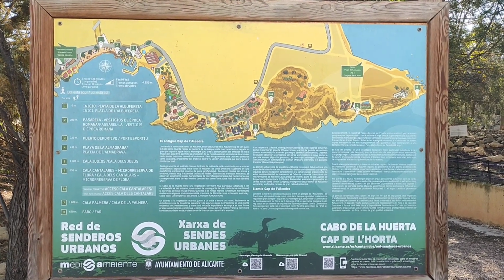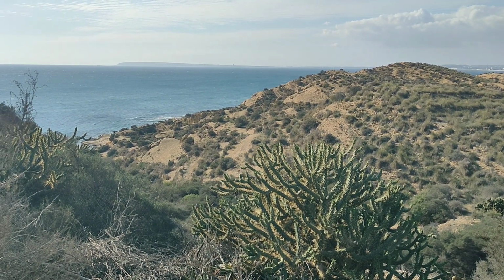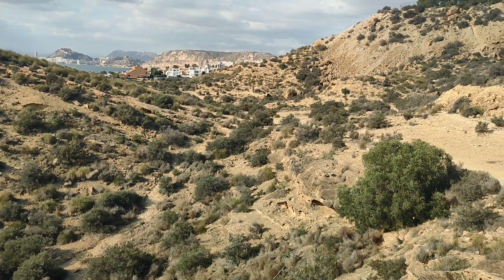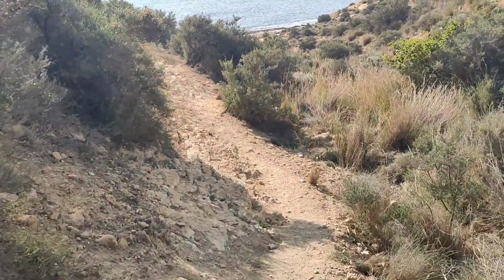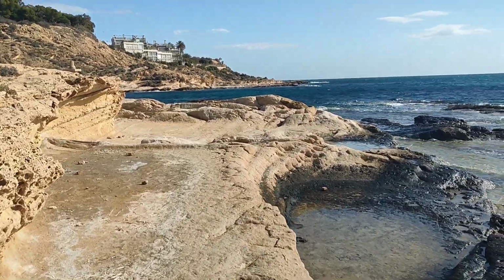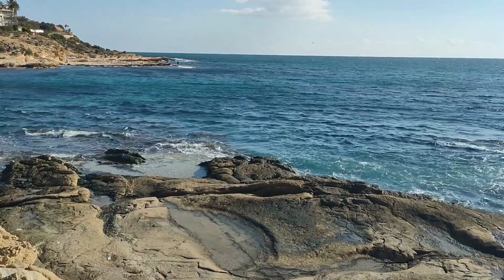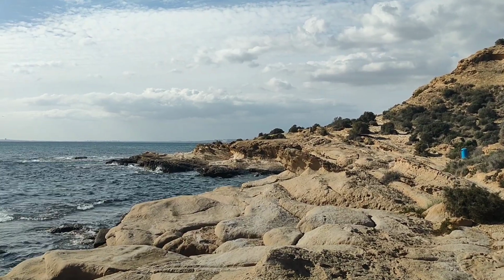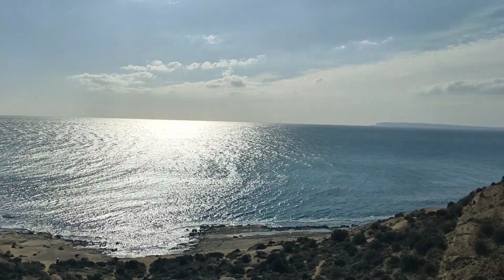Cabo de las Huertas, Cala Cantalar. Playa libre en Alicante ciudad.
Here's another free beach in Alicante, which means you can go with nothing on if you like. This one is located inside the city limits, you can go there by car, by public transport or walking if you are close enough. Bus is the 22 and 9. Tram is a bit further. Parking is on calle marrajo or calle tintorera. Look at the maps on the video.

I know creek is another thing, sorry but my French betrayed me (no surprises here) as cove is said "crique" in that language. Also it reminds me of the infamous movie called The Cove about the dolphin slaughter in Taiji. So I hate the word. My apologies for the misuse of the word.